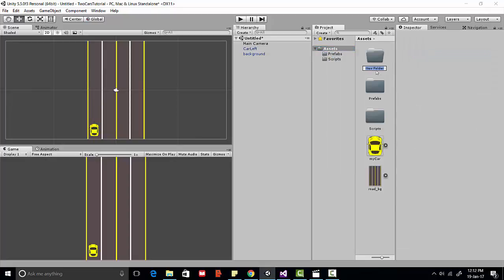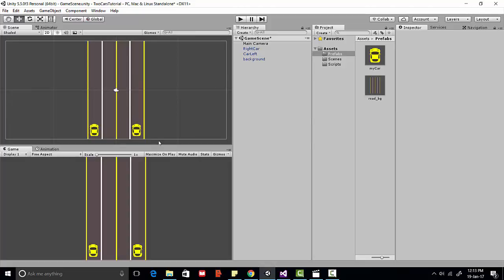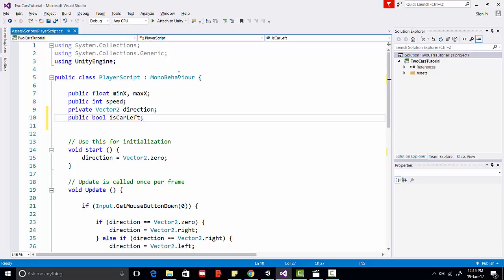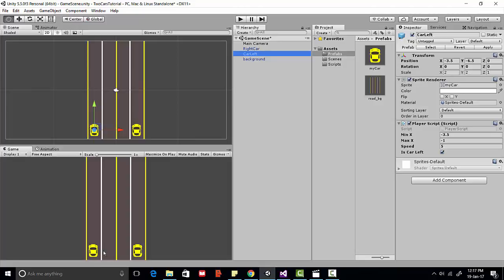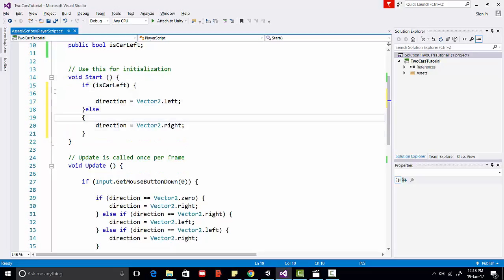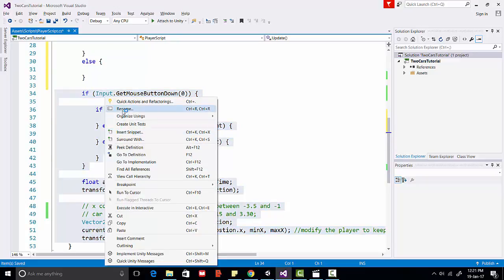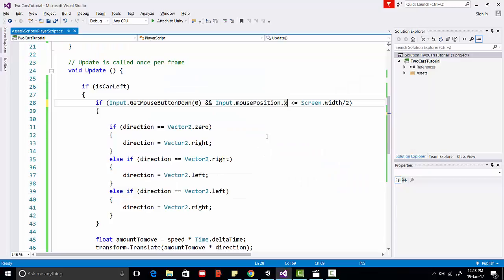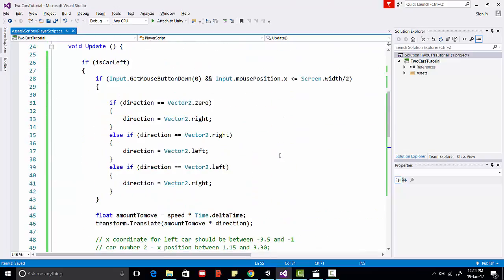Unity 5 - Game development for beginners - Two Cars Project - 02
In this tutorial series we will try to create a windows/mobile version of the famous two cars mobile game. We will try to go as fast as possible keeping in mind that this is for the absolute beginner. No prior unity experience is required!

In this video we will:

- Bring in the second car.
- Make changes to our car script to work for both cars.